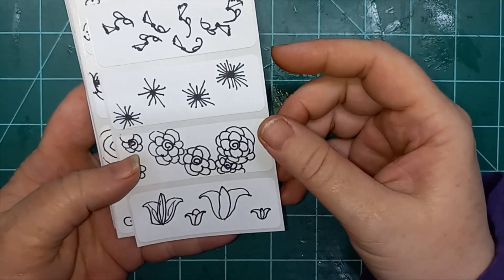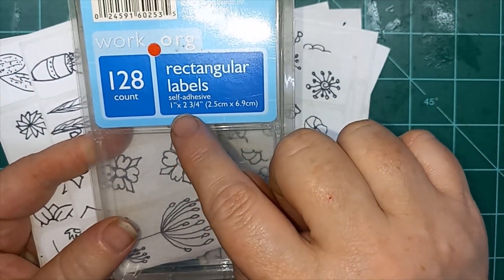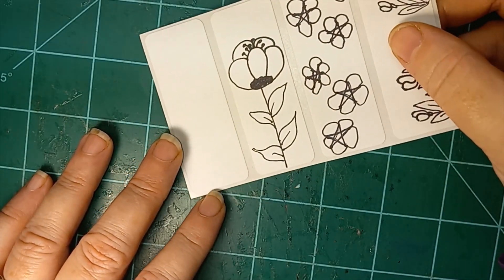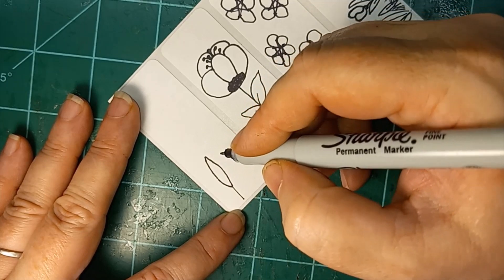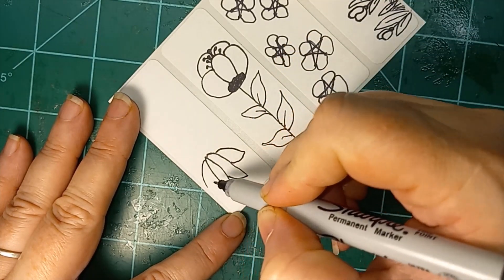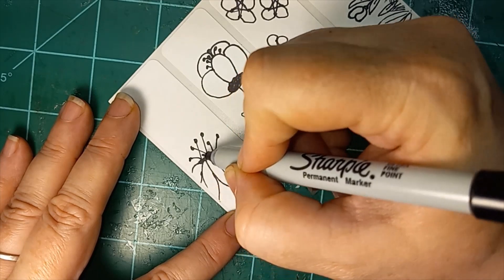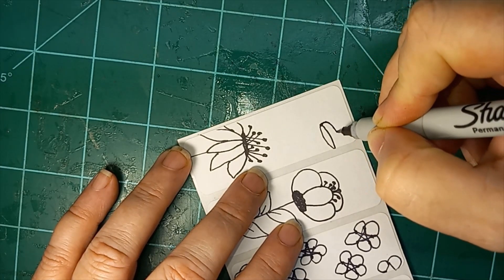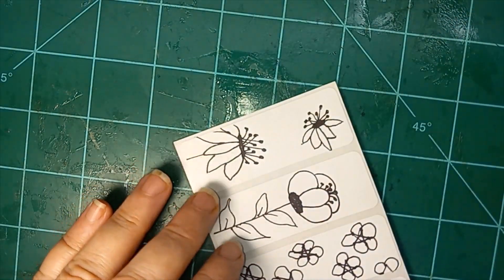100 day project day 78 Flower doodles any one can draw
Etsy shop is Created by LAS: